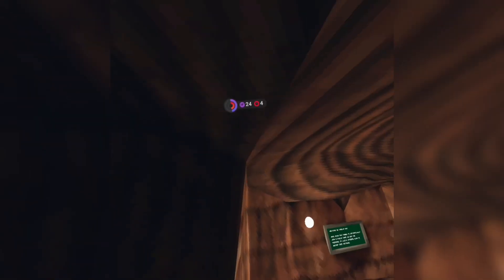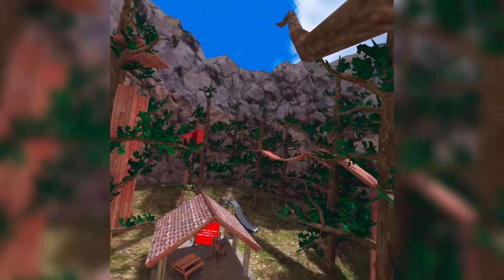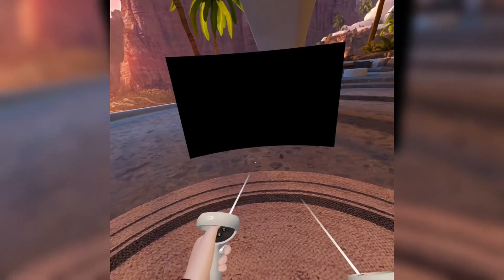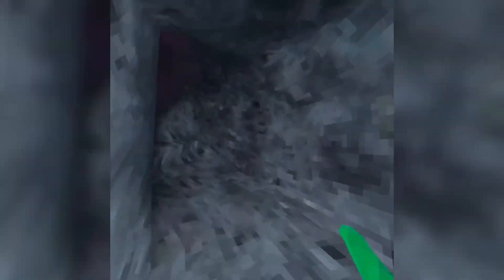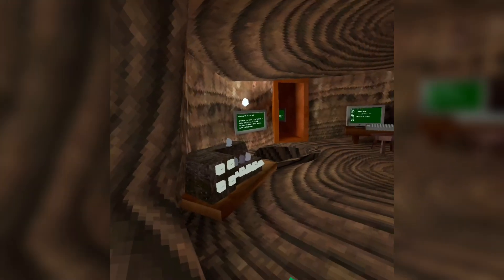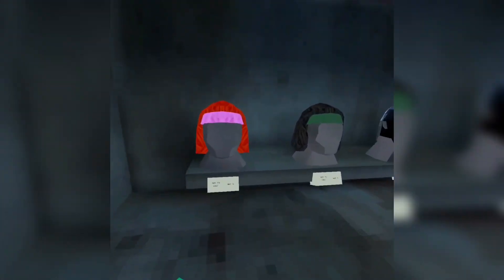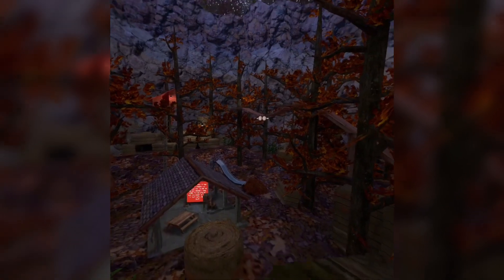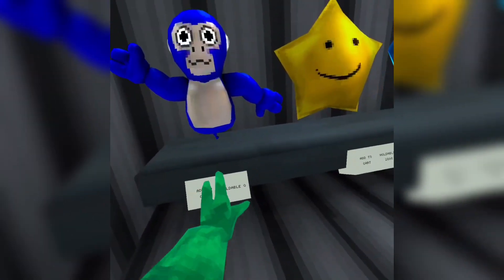Going to past gorilla tag updates!